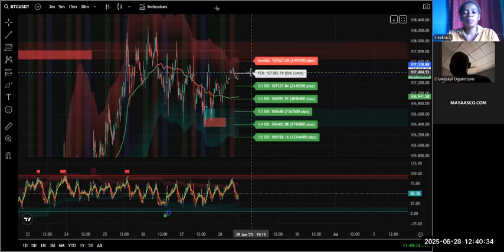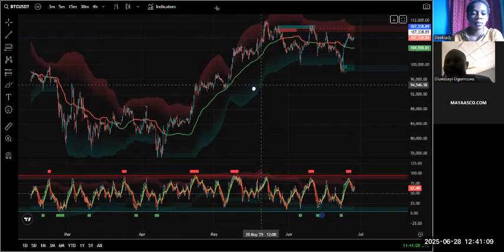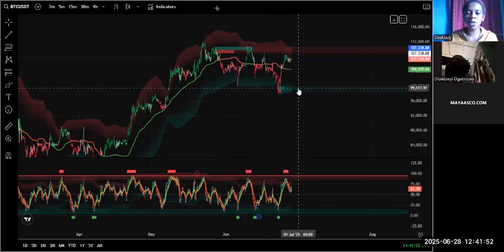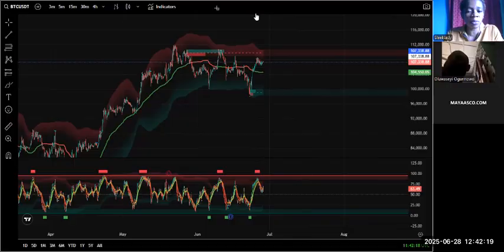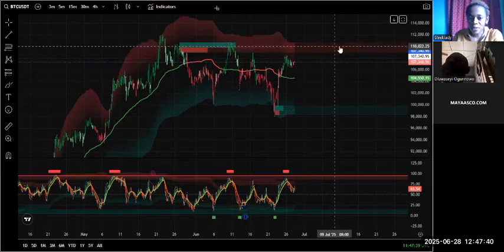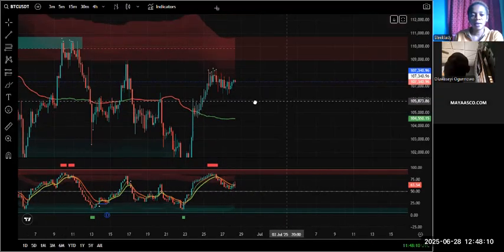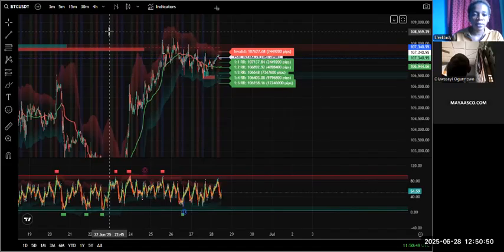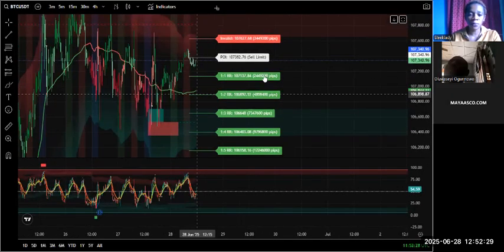SMARTMONICS SCANNER STRATEGY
JIFU'S STRATEGY ON SMARTMONICS SCANNER.

Smartmonics scanner is actually that SMC (smart money concept) you know or you must have heard of... Jifu uses this scanner to take out the stress of identifying your valid order blocks by yourself...